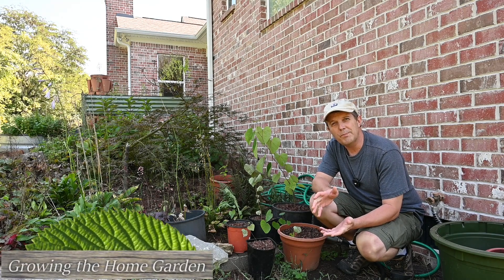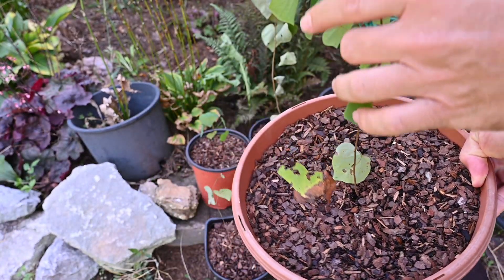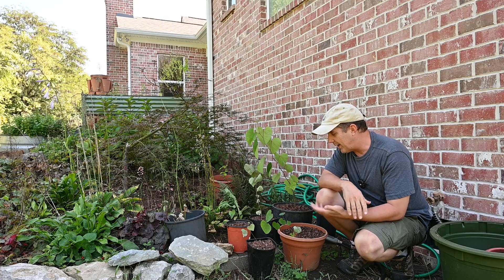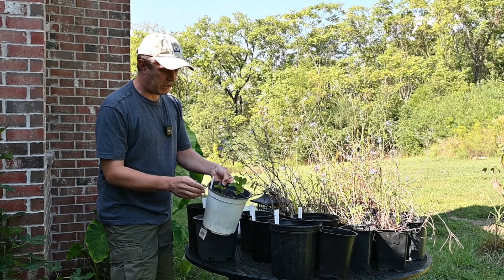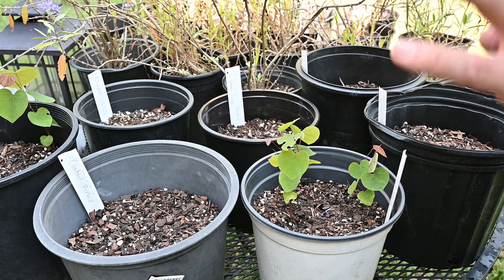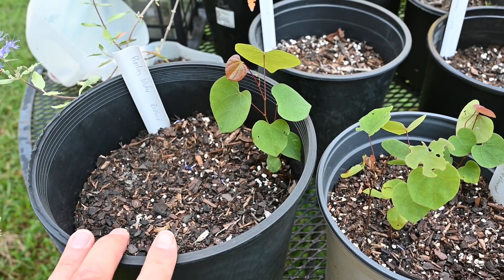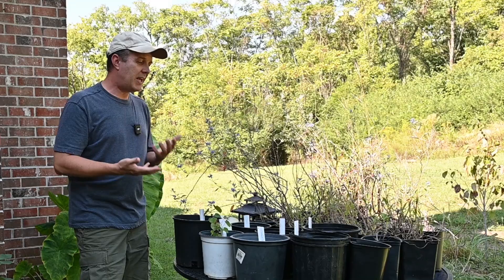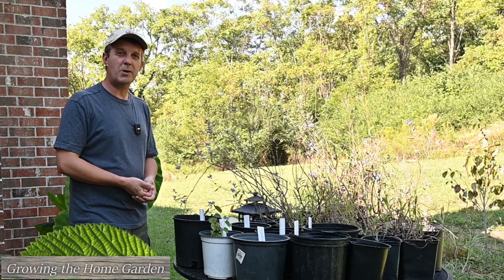Growing Redbud Trees from Seed - Scarification Results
Several months ago I tried scarifying some redbud seeds in order to get them to germinate. Here are the results of that experiment.